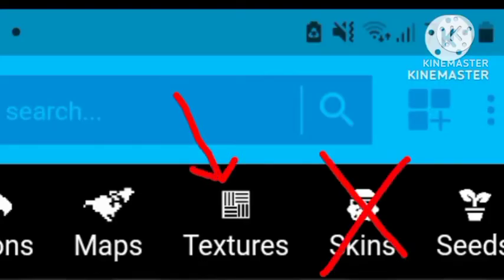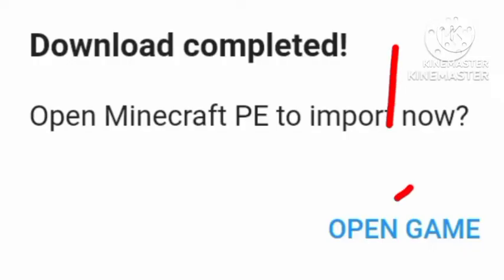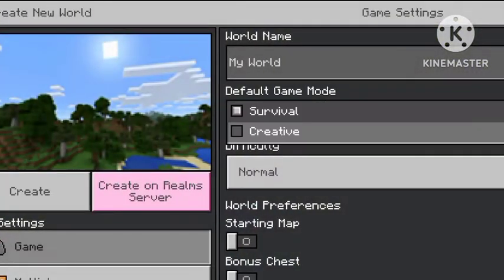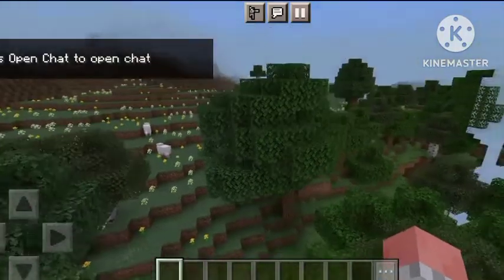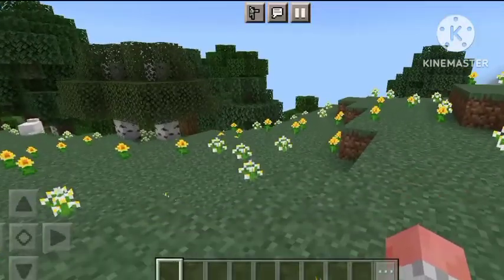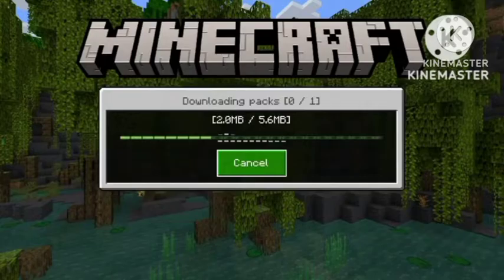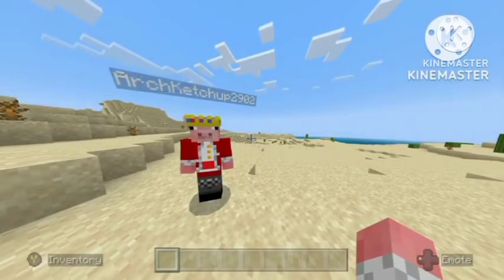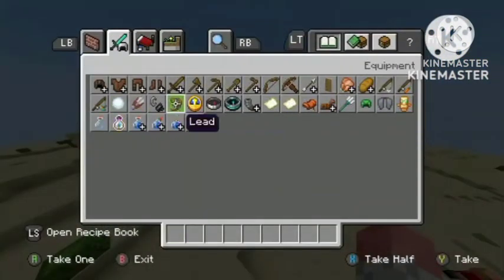HOW TO GET CUSTOM SKINS ON MINECRAFT XBOX/PS5/PS4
yes this actually works